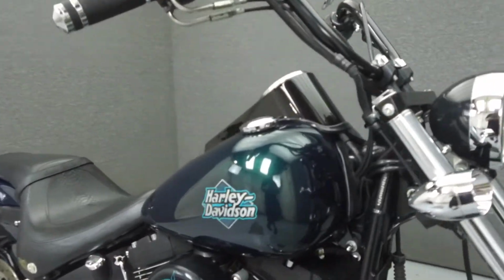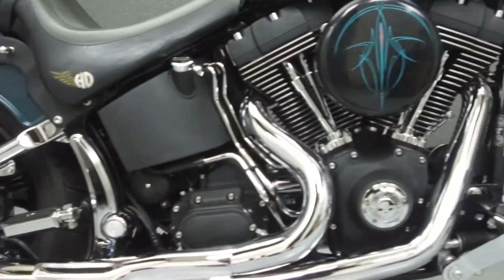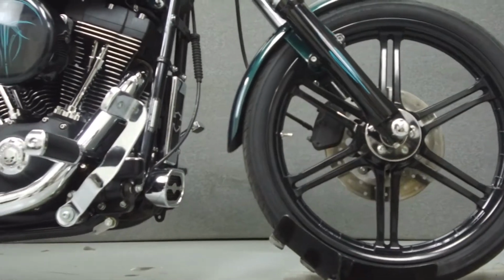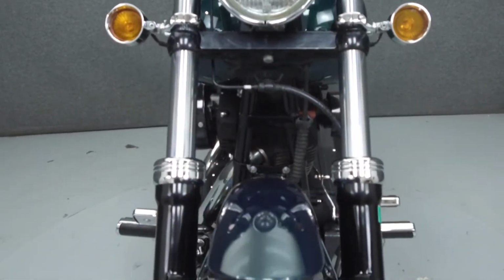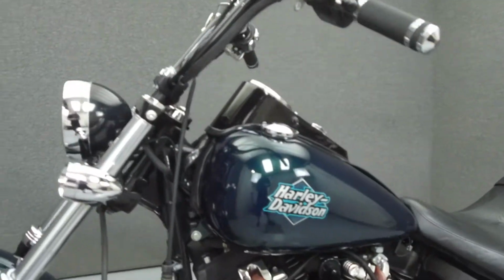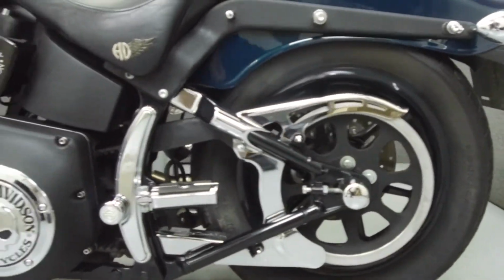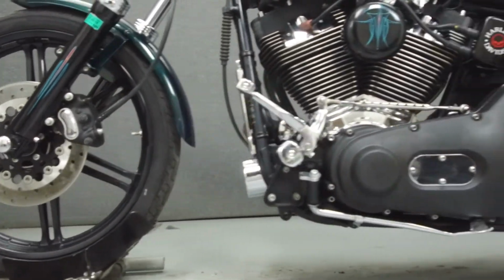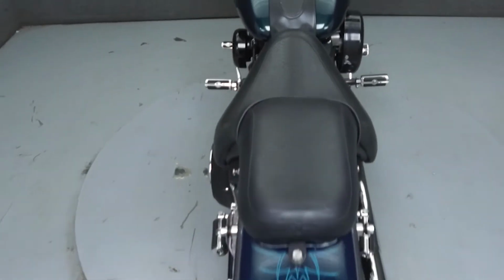2001 HARLEY DAVIDSON FXSTB SOFTAIL NIGHT TRAIN - National Powersports Distributors